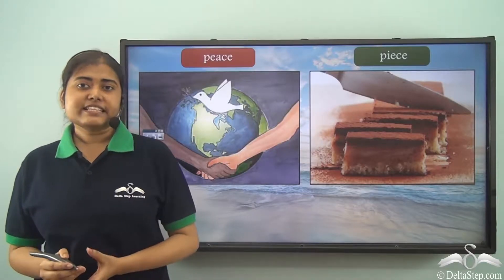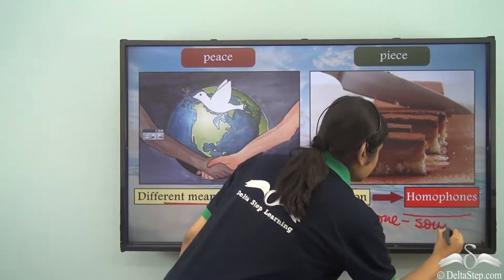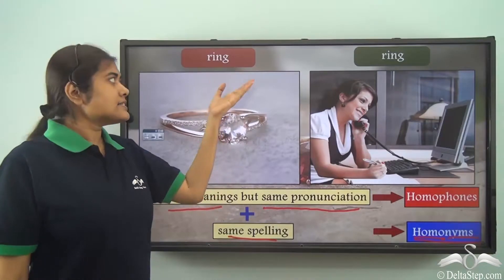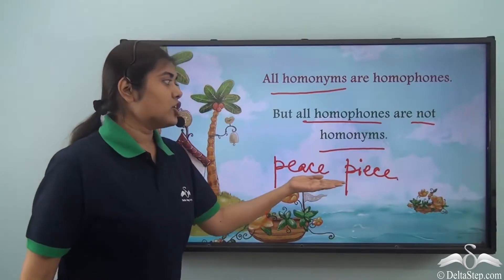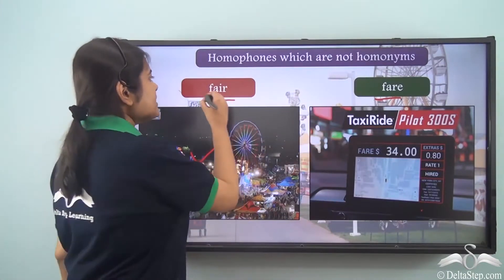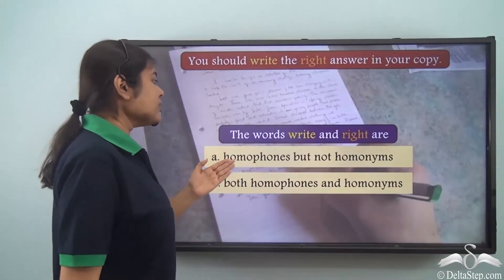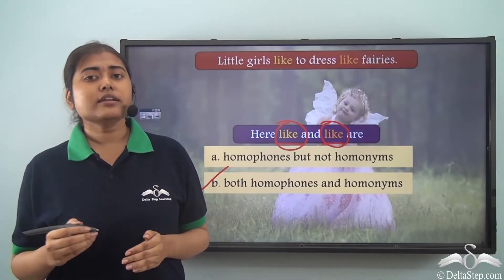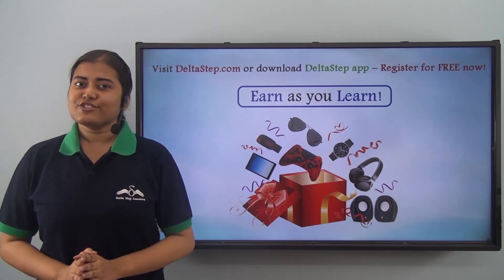Homophones vs Homonyms